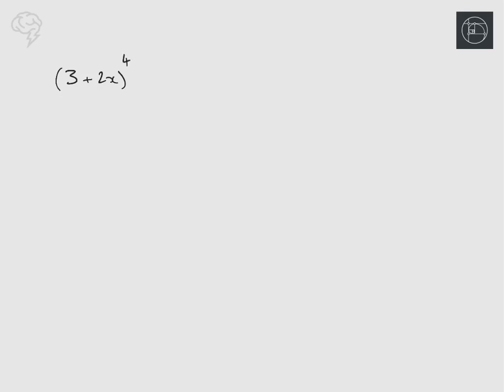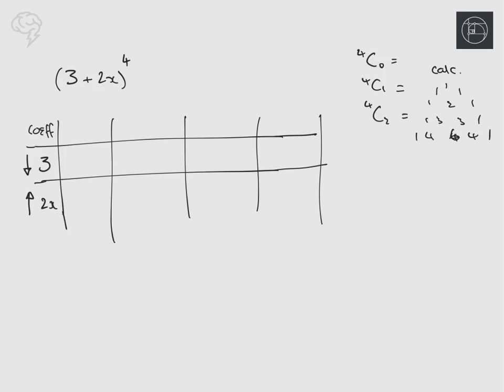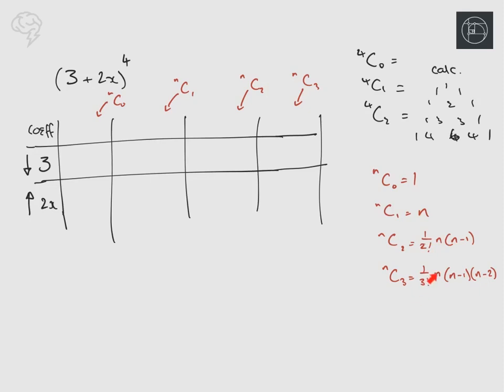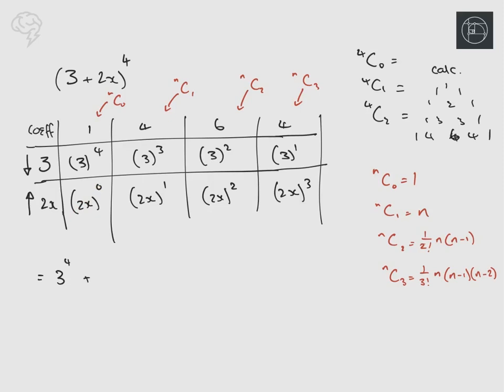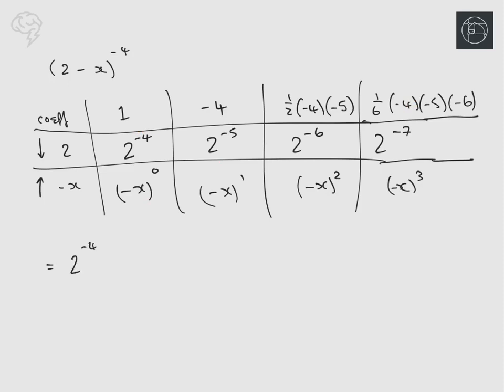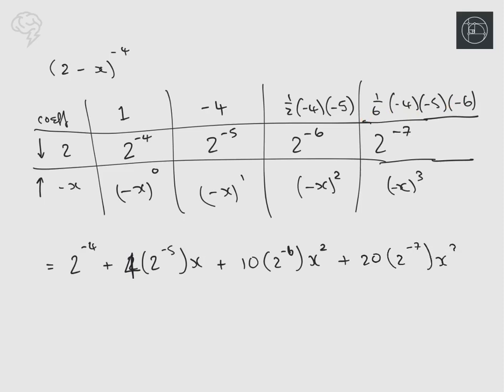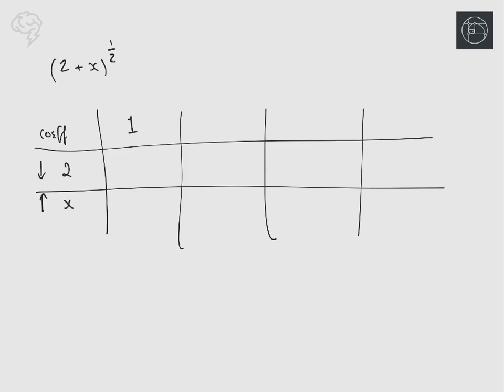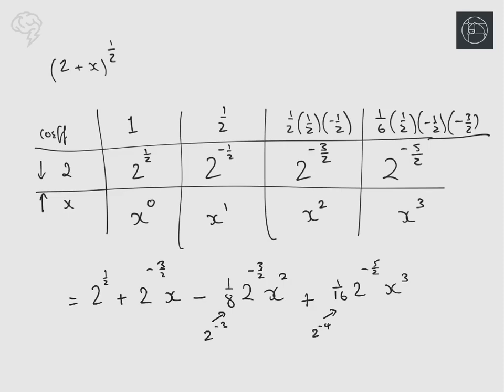Binomial Expansion Made Easy - The Maths Toolkit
Have you been taught that to expand (3+x)^-5 you need to pull out the 3 and use a complicated formula? If so, you’re going to love this video. This method for expanding binomials (a+b)^n makes the entire process simple and it is exactly the same regardless of whether n is a natural number or not. Hooray!

Binomial expansion questions are free marks in your A level maths exams! Practice this method and make sure you use brackets carefully to guarantee yourself these easy marks.